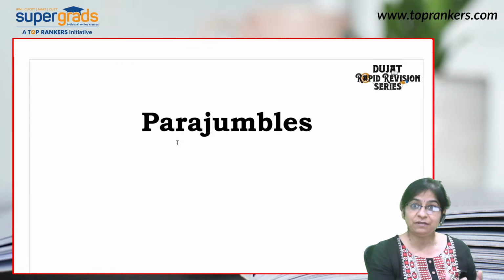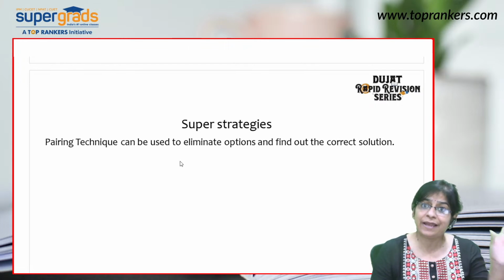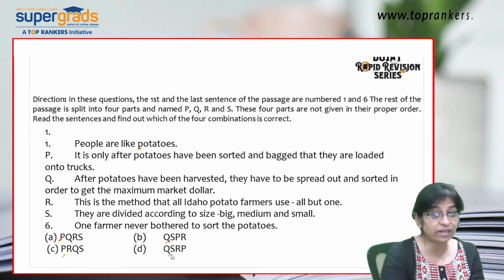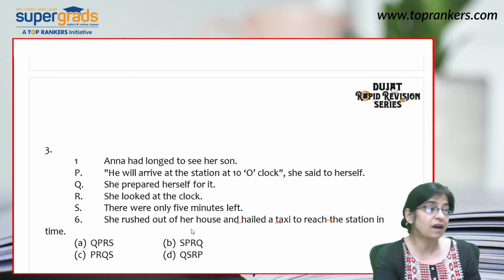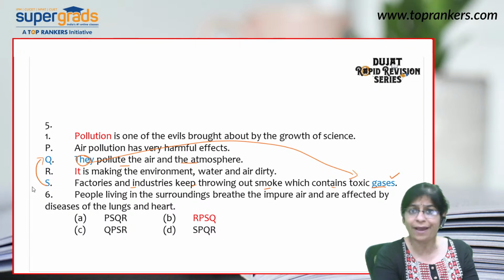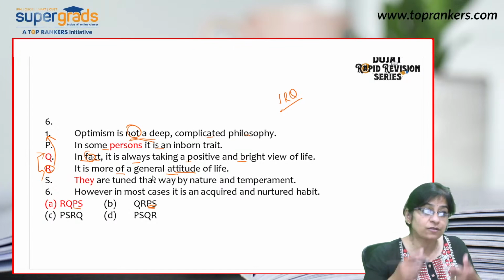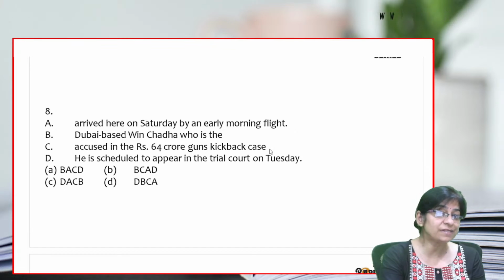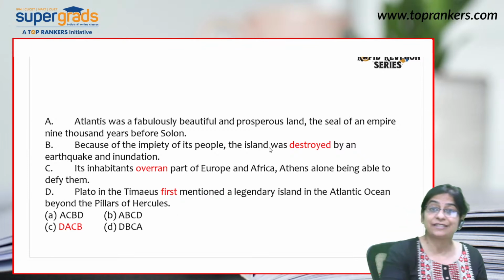Parajumbles | Verbal Ability | DUJAT Rapid Revision Series | DUJAT 2021 | SUPERGRADS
If you are looking for Online Courses for CUCET/IPM/NPAT/SET And others, fill the form and register for our demo classes

Practice unlimited online mock tests for DU JAT as practice exams & crack entrance examination

SUPERGRADS is here with the Rapid Revision series for the students who are preparing for DUJAT. In this session, Brinda Garg Ma'am will help you brush up on your concepts on Parajumbles.

If you are still left with any doubt or queries, feel free to put your queries in the comment box below.

SUPERGRADS an online and offline platform for careers apart from traditional careers is all set to prepare you for various examinations. To know details: